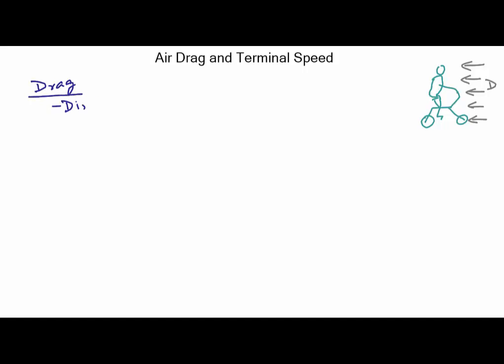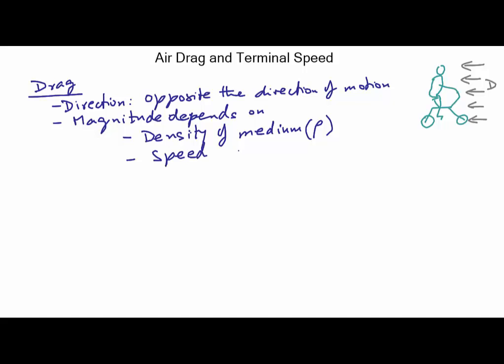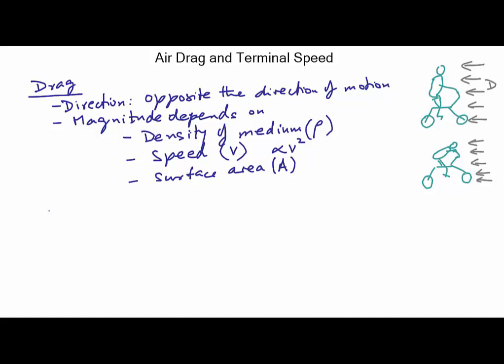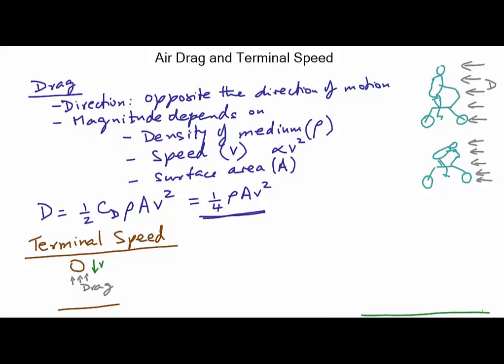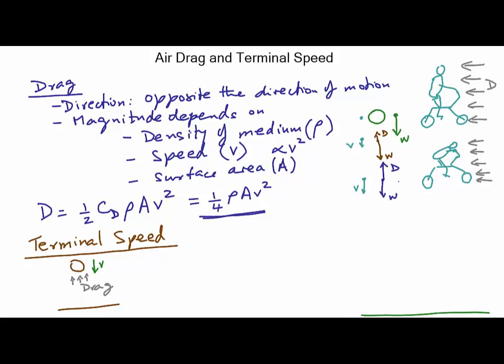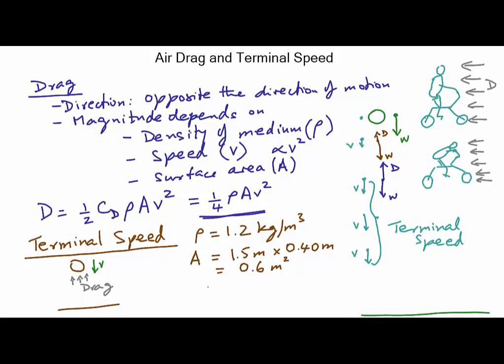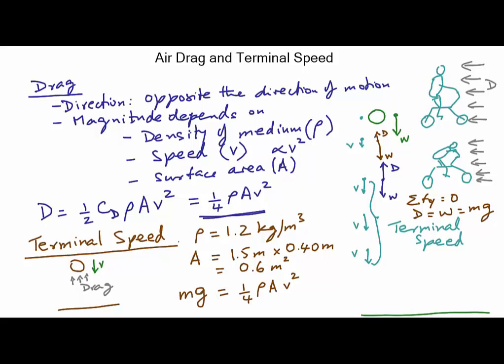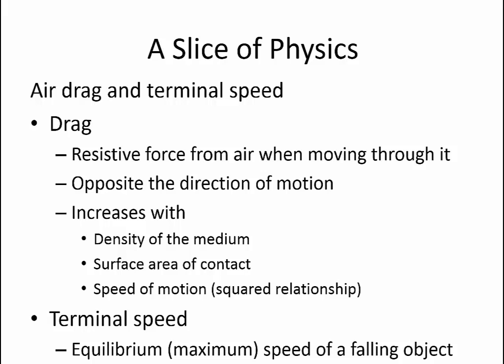Slice142 Air drag and terminal speed